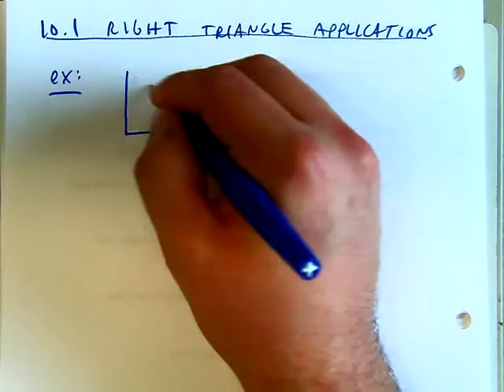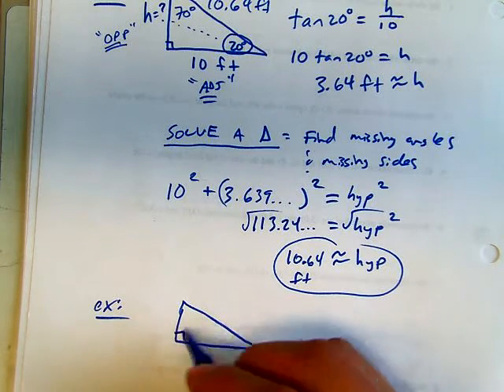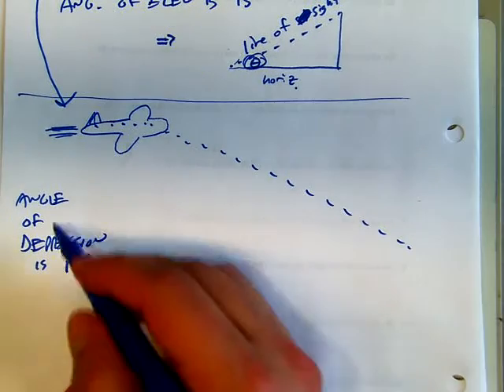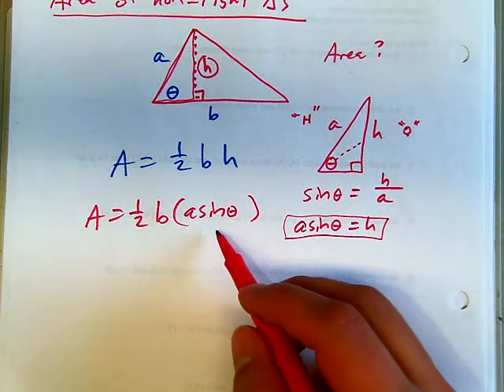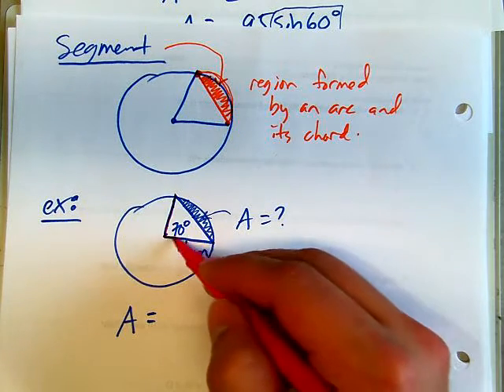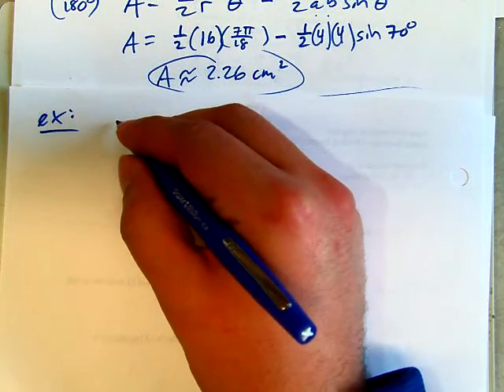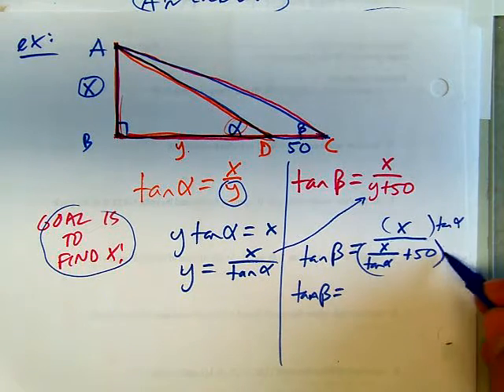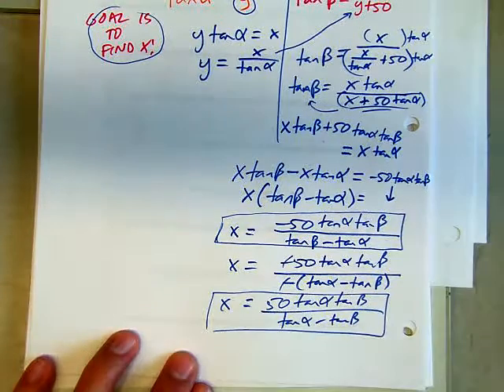10.1 Right Triangle Applications